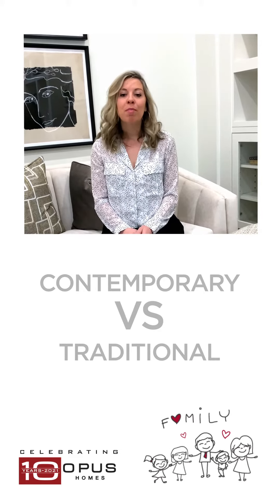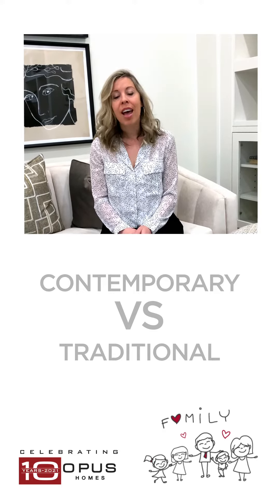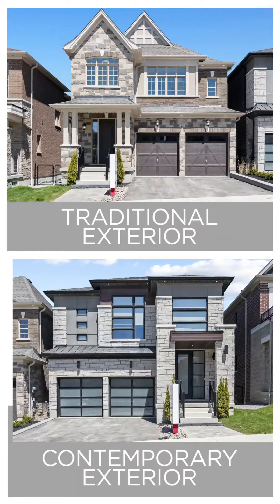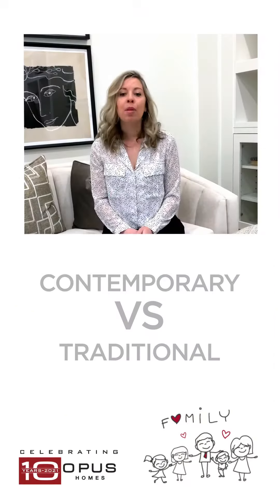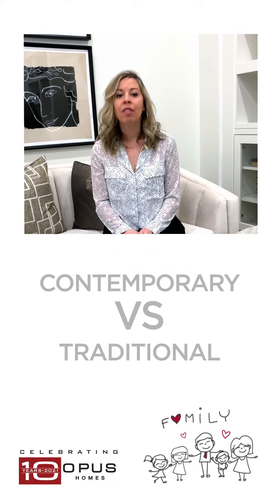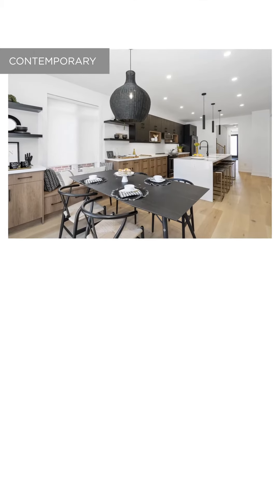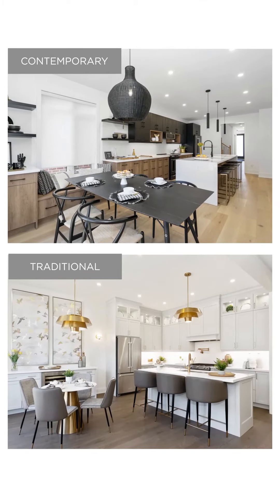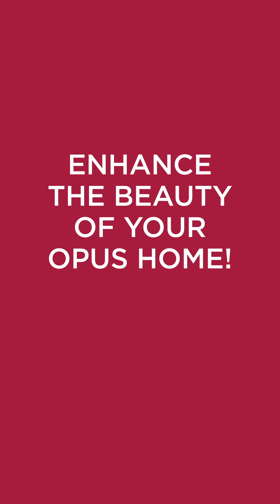OPUS Homes Family Fridays - Contemporary Vs. Traditional Design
In today's episode of Family Fridays, our talented Decor Studio Manager, Kimberly Bianchi, explains the difference between contemporary and traditional design elements and how to choose one that is ideal for your needs and reflects your taste.